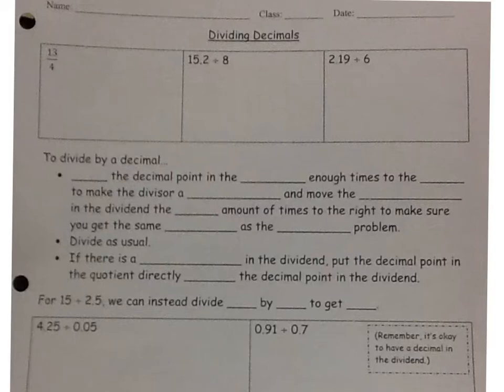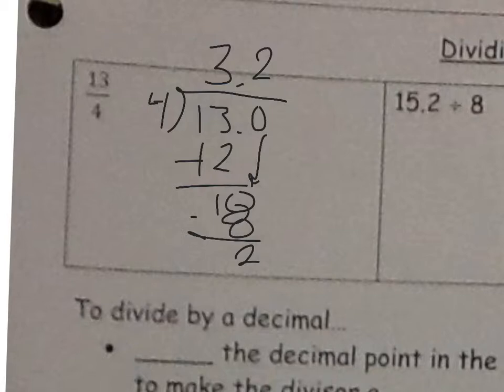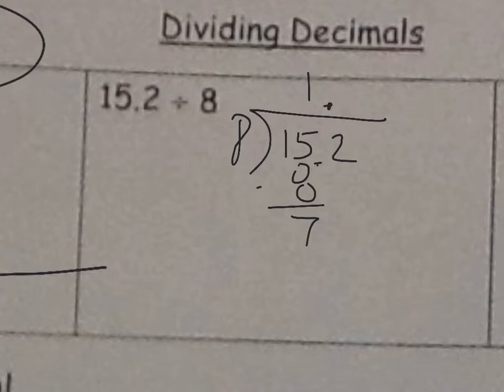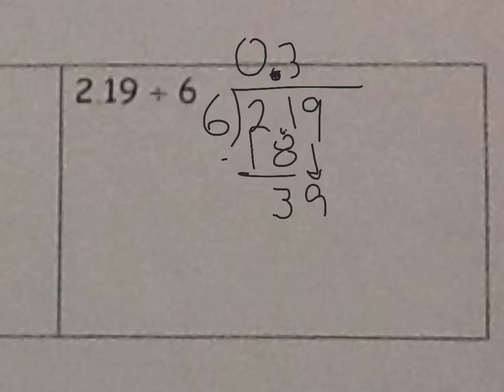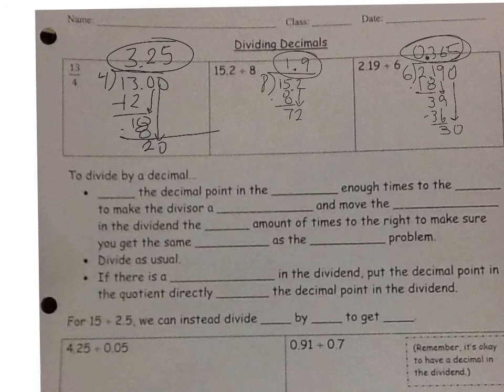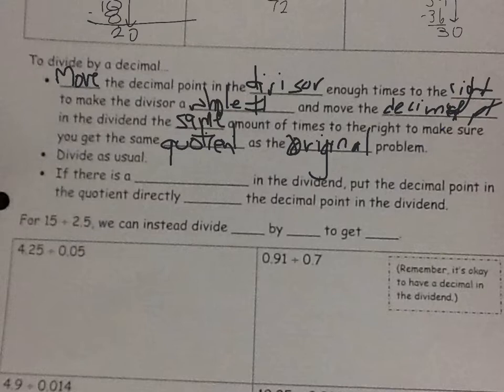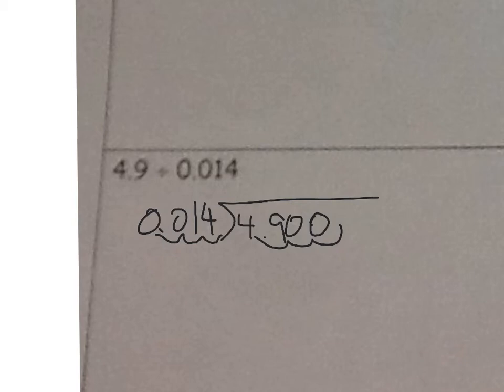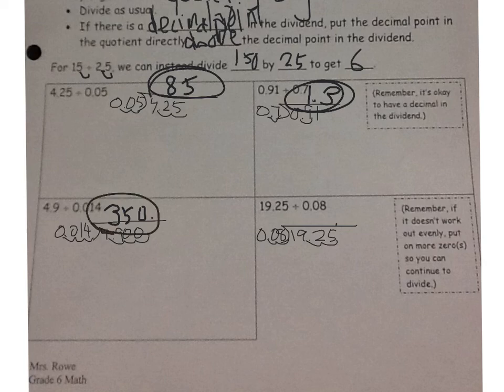Dividing Decimals notes, recorded 2018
Mrs. Rowe's first attempt at recording a live note-taking session via iPad with no stylus pen...hopefully a better version will be recorded on a later date.